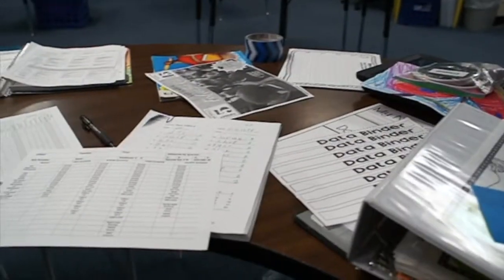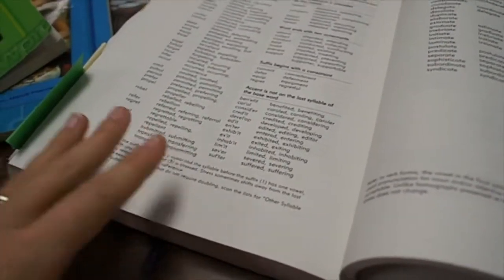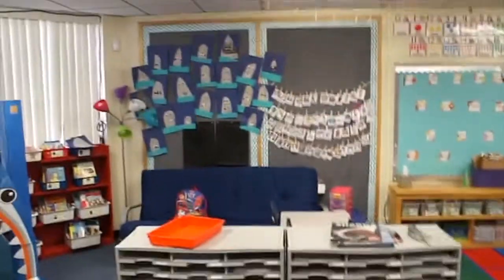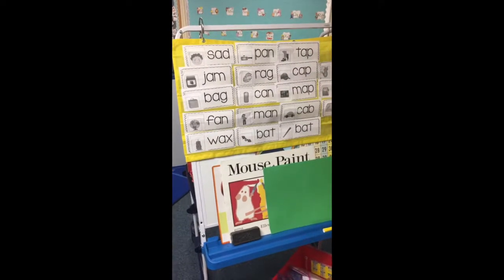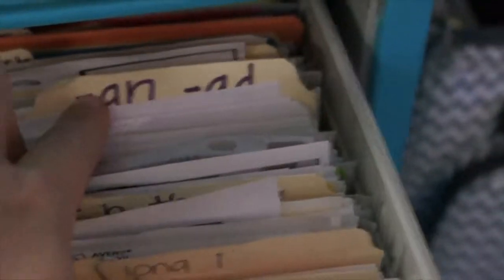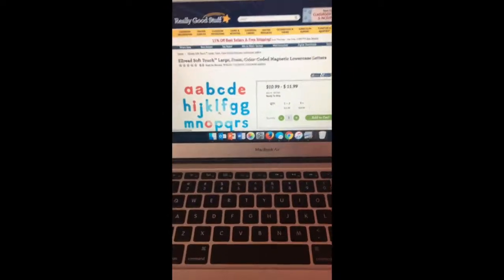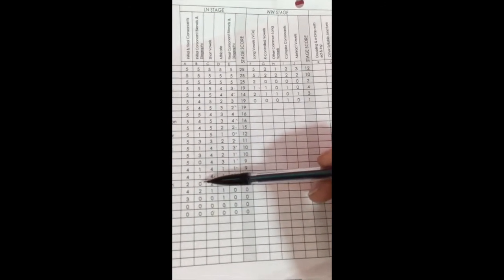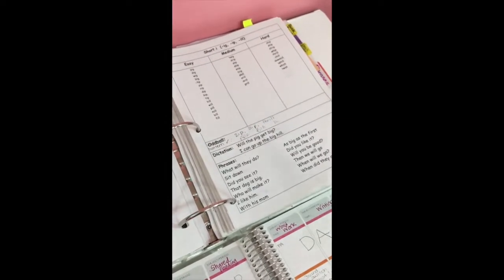Phonics Instruction-Differentiating My Work Work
So this week I'm getting my work work/phonics groups organized and differentiating my groups. Join me as I go through the setup and planning of basically 2 weeks of work work.

I really tried finding those amazing letters I use but I'm not sure they are sold any longer. If I ever locate those I will post them on my instagram so please follow me on there.